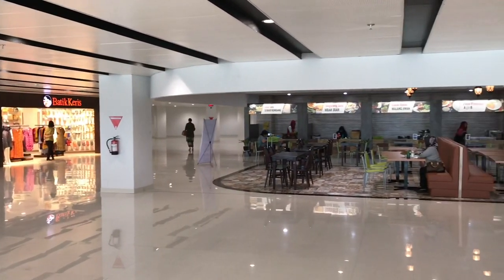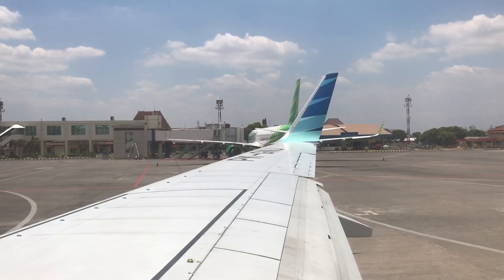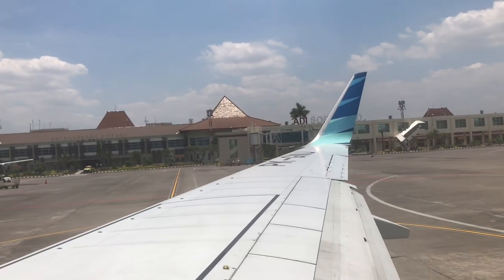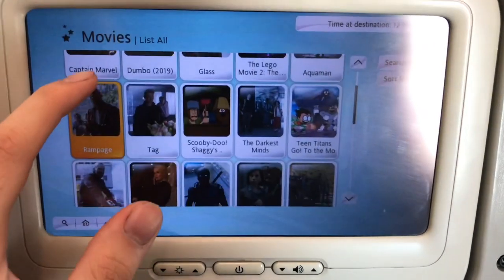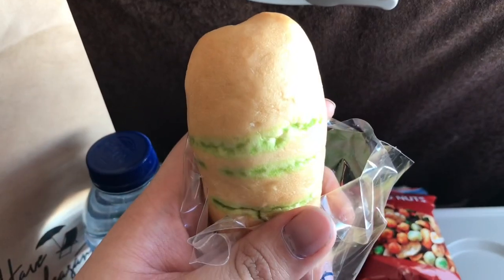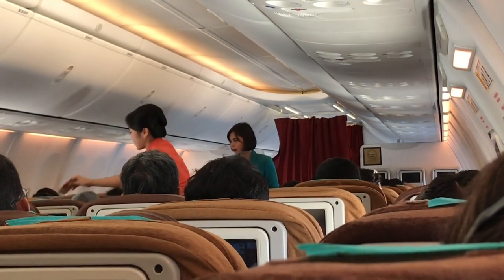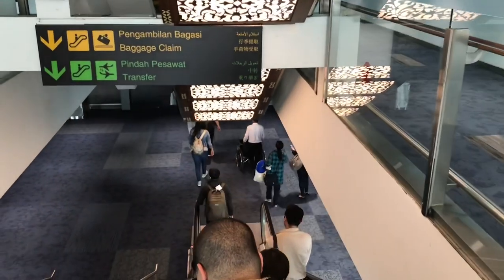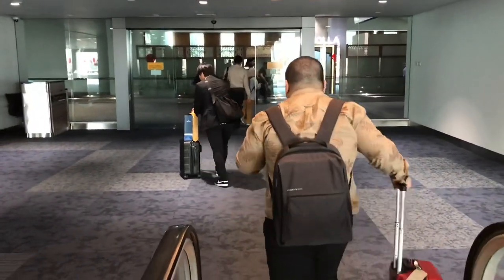GARUDA INDONESIA GA225 FLIGHT EXPERIENCE + SOC New Terminal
The quick details of this flight report:
Aircraft : Boeing 737-800
Airline : Garuda Indonesia
Registration : PK-GNJ
Flight no : GA225
Flight Time : 1 hour 15 mins (blocked time) actual 57 mins
Seat no : 35K
Origin : Adi Soemarmo International Airport (SOC)
Solo, Indonesia
Destination : Soekarno Hatta International Airport (CGK)
Jakarta, Indonesia

**Camera Equipments & Editing Software:
iPhone 7+
iMovie

Background Music (BGM) :
Butterfly feat. Jeff Kaale by Joakim Karud
Copyright goes to the author

WATCH IN 1080p [HD] FOR BEST VIEWING RESULT

Cheers,
Yoel Febrian ©
•live to travel•
xx